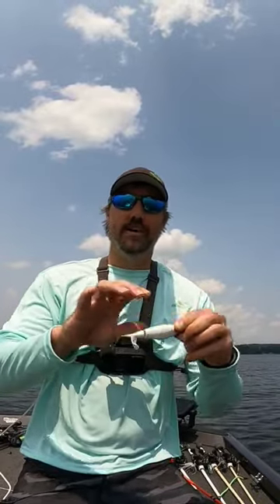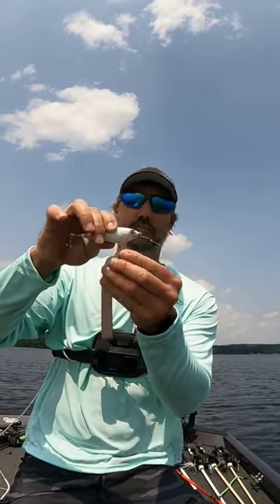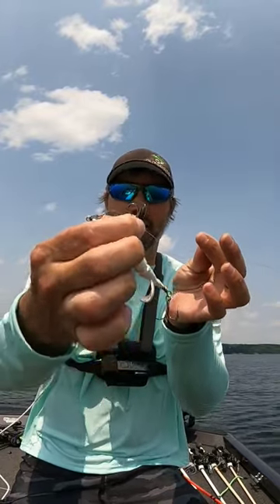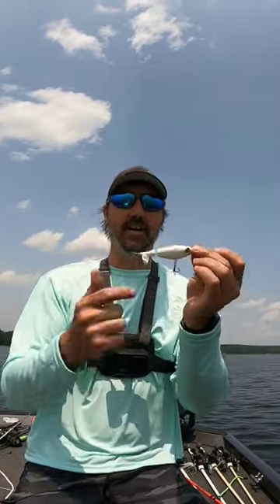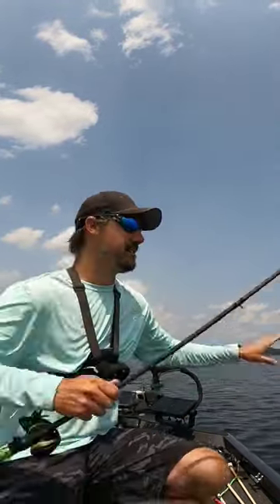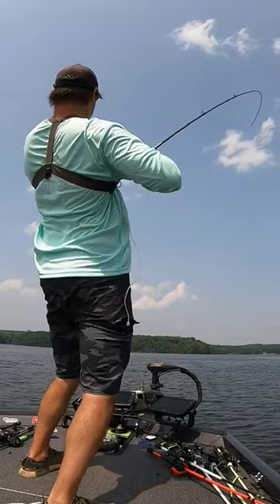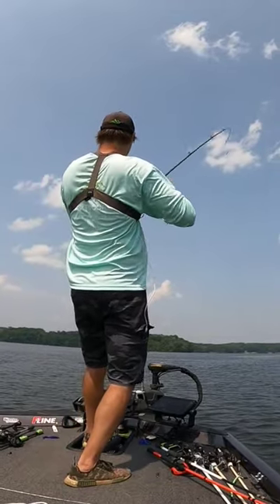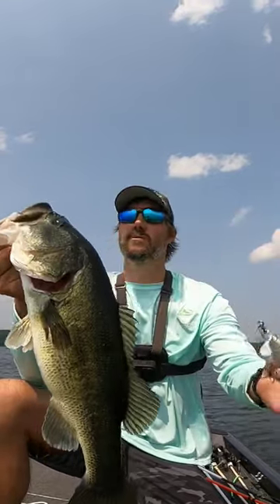You NEED To Know This TIP When Using a PLOPPER!!!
You must no this tip when throwing a popper style lure around grass!!